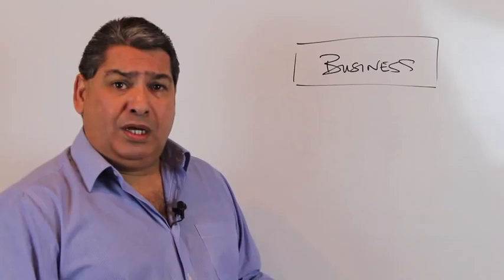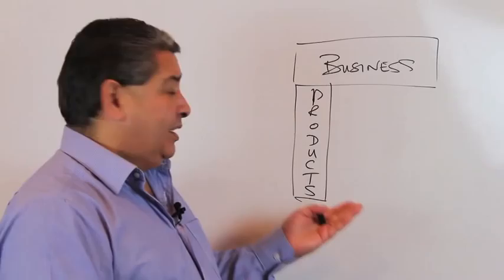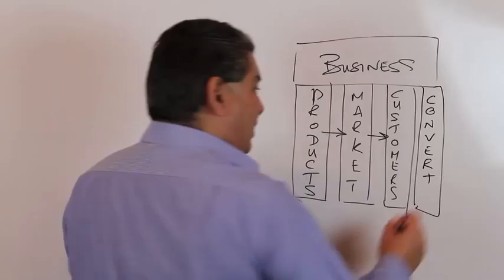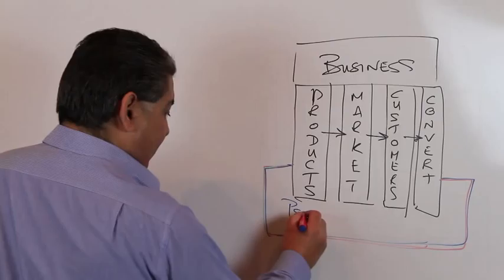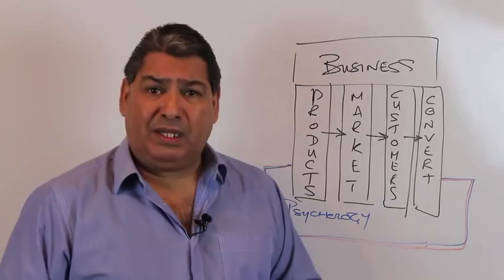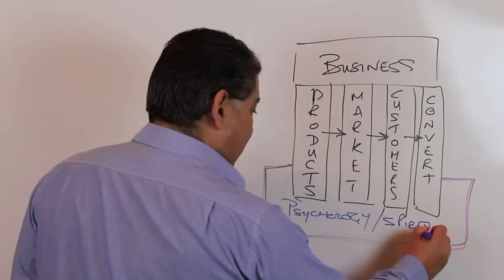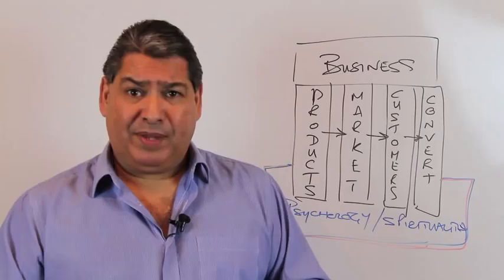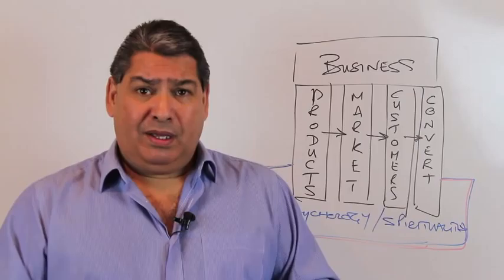Free Marketing Introduction